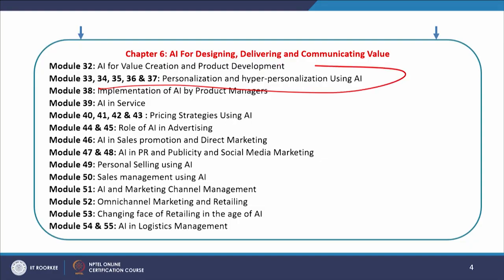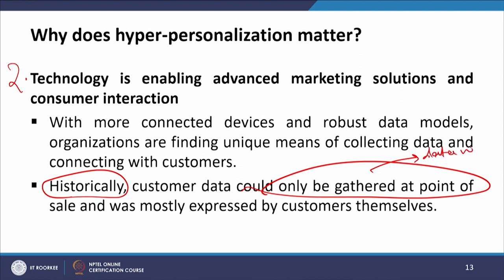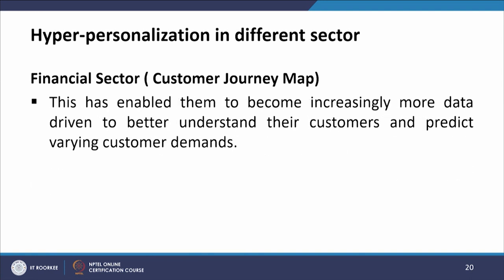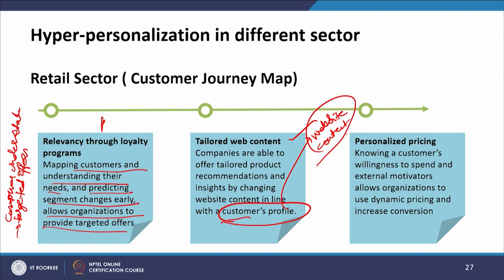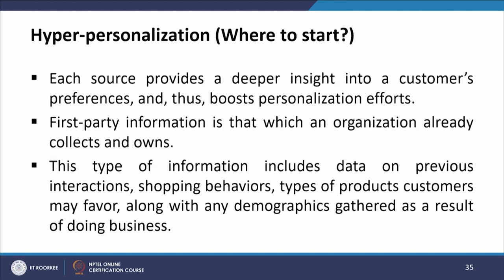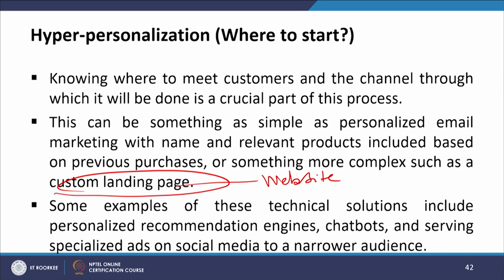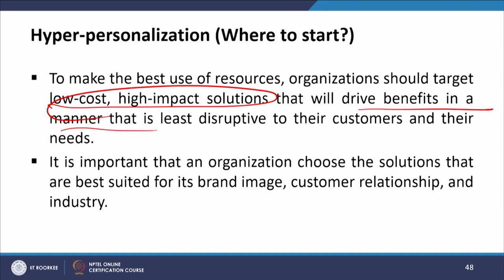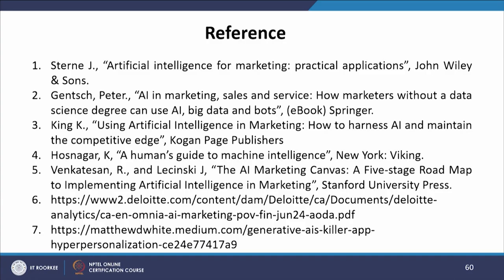Lec 36-Personalization and hyper-personalization Using AI-IV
Personalization and hyper-personalization Using AI-IV